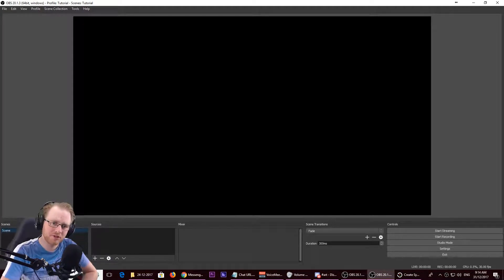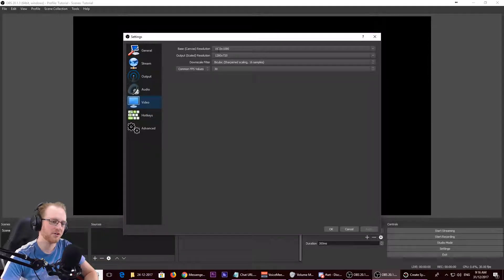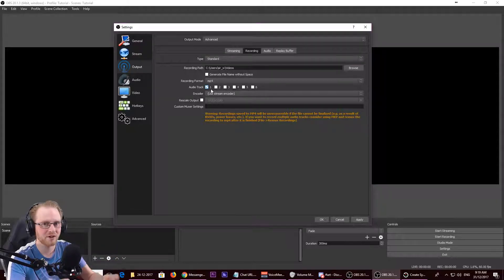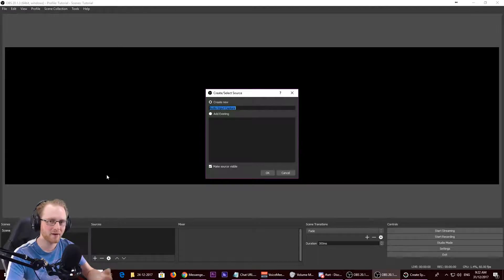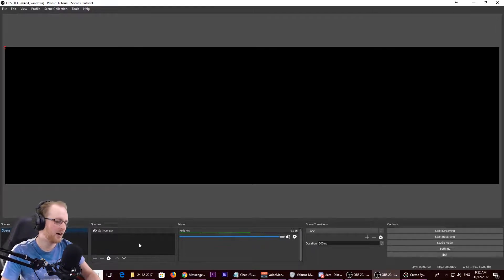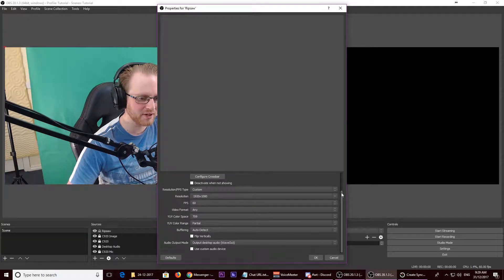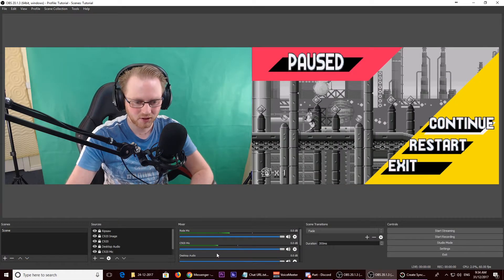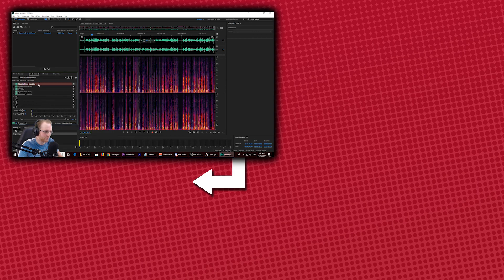OBS Tutorial: "The Markiplier Method" - High Quality Local Recordings - Cherry Cheek Gaming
G'day Lads and Lasses, just a behind the scenes of how I setup OBS, I've tilted it "The Markiplier method" because I noticed he had his face cam and game footage side by side in a April fools video he made in 2017.

Today's Episode:

In today's episode, I show you how I setup OBS step by step for high quality local recordings.

►My Avatar was commissioned from Enixy Illustrations.